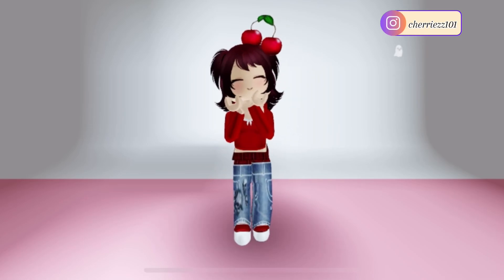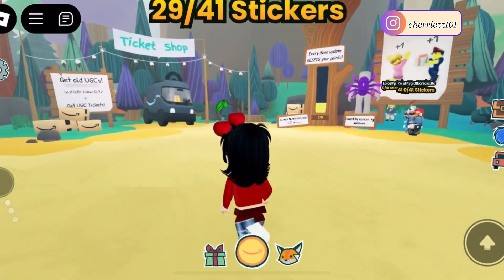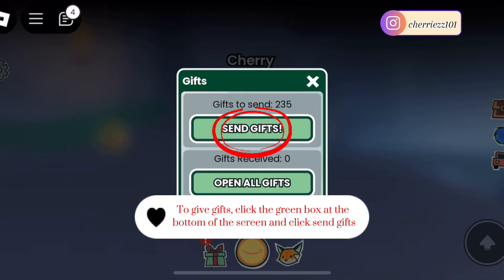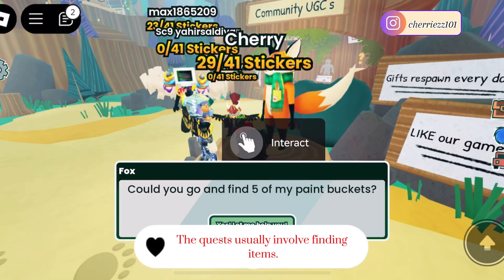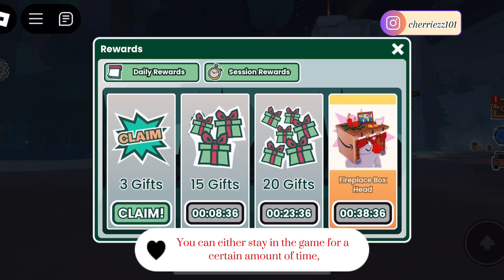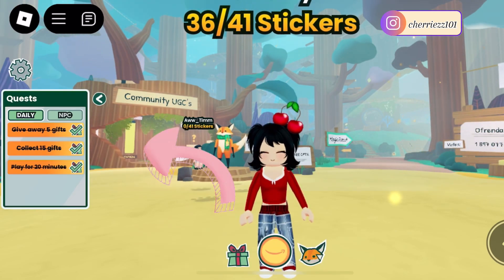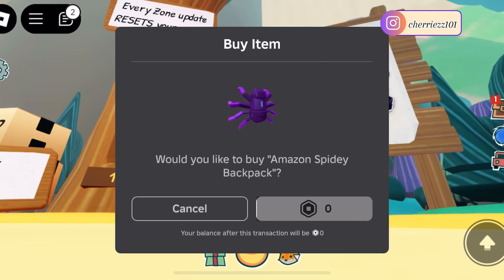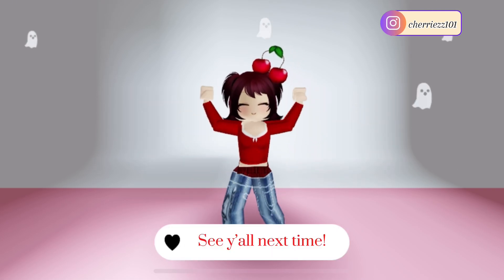HURRY! Get this free Purple Halloween Backpack now💜!!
Hi guys! I came across this game that had a free UGC so I wanted to make this tutorial video so you guys can get it too♥️.